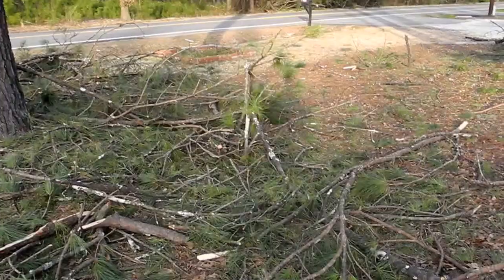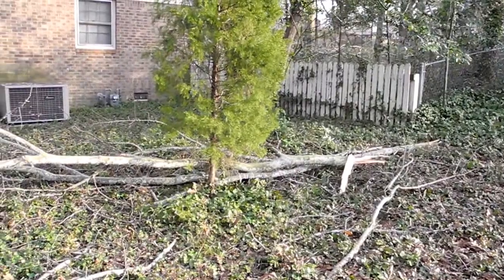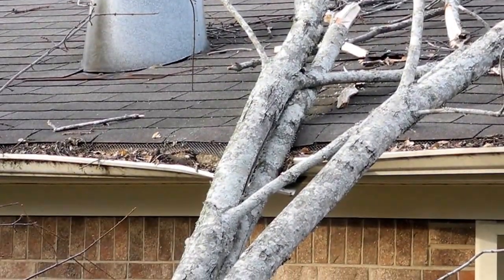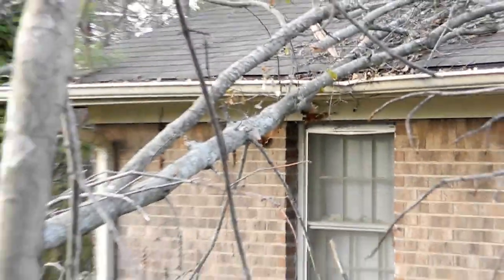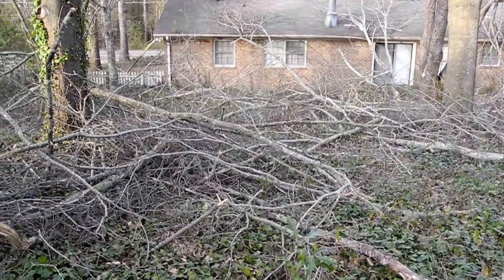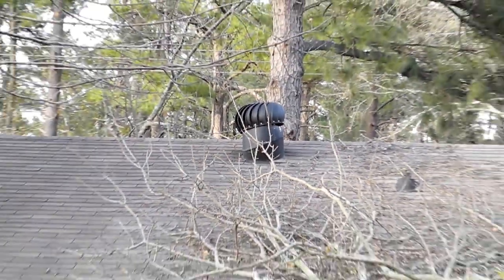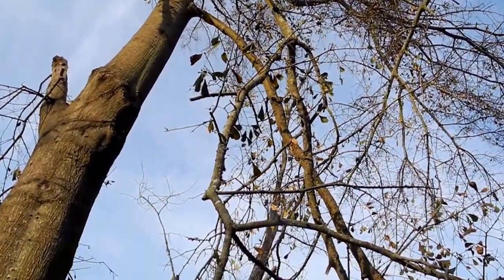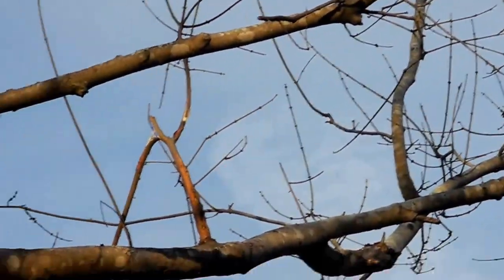Ice Storm Damage in Aiken, SC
The Ice Storm of February 2014 brought down trees, power and communications lines throughout Aiken County, SC. Gov. Haley visited the area along with members of the national news media and stated that Aiken was the hardest hit county is SC. This video shows the extent of damage around my office on Dougherty Road. Our telephone service was restored today, two weeks after the onset of the storm.